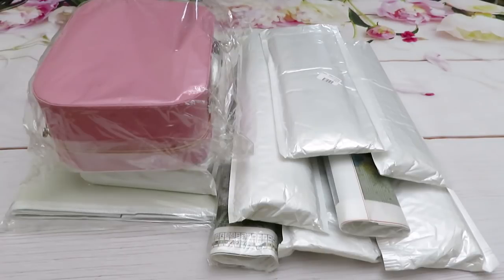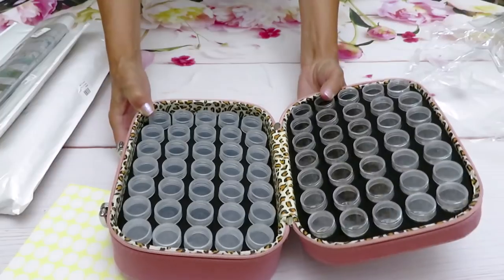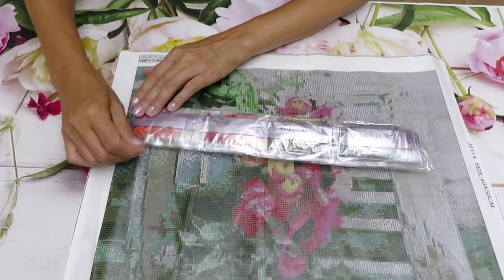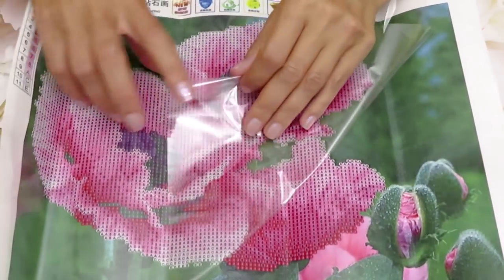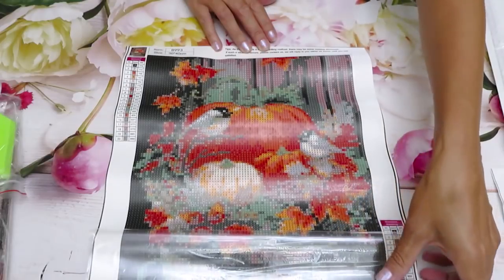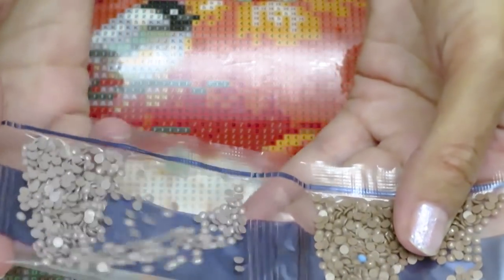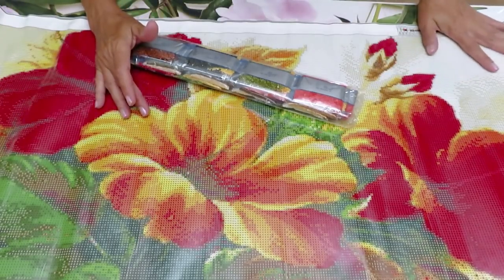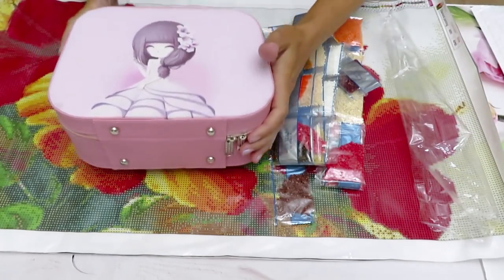FGNORMAL Unboxing . Gorgeous Diamond Painting And Storage Review. Part 1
We have an amazing unboxing today from fgnormal.com
Thank you very much for another beautiful PR box to review.
Links to the product in this video
DISCOUT CODES:
Craftsyart - NATALIYA6%OFF

Equipment I'm using in my videos:
Marble Backdrop
Large Backdrop